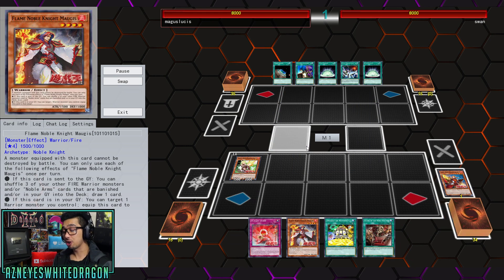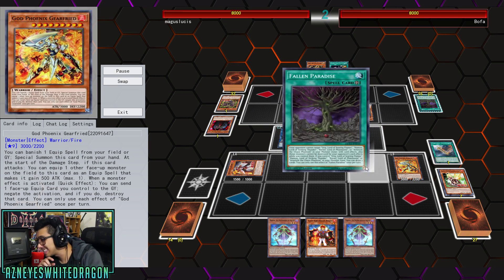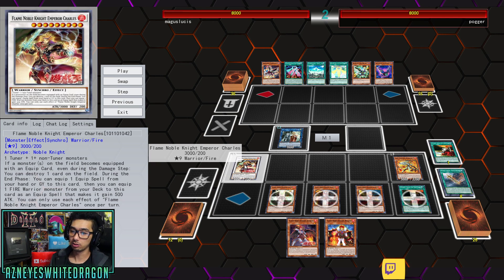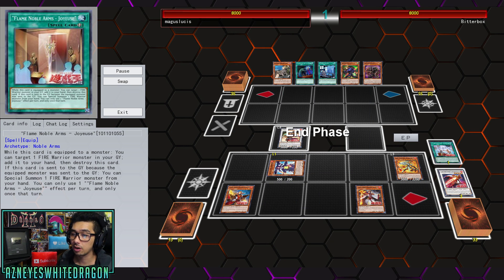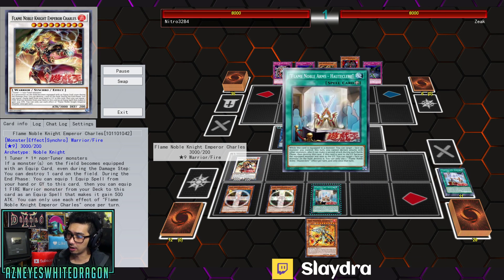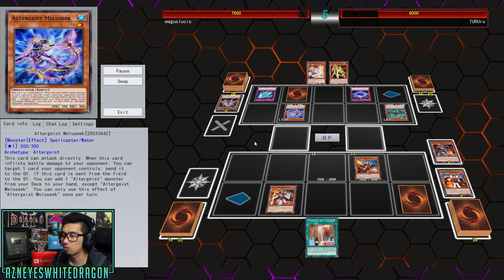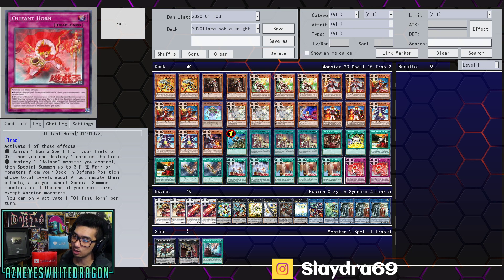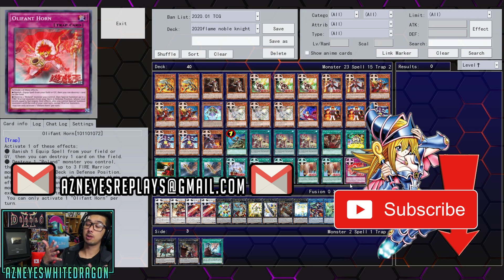New YuGiOh FLAME KNOBLE KNIGHTS Gameplay + Noble Knight Deck Profile 2020 YuGiOh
FAQ

AzneyesWhitedragon
USA